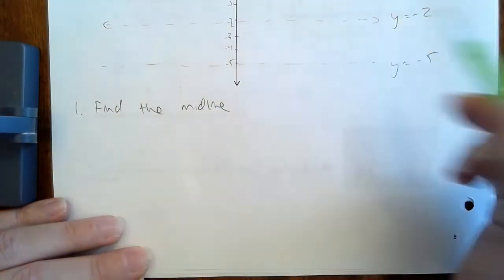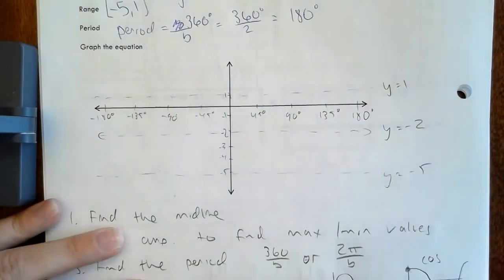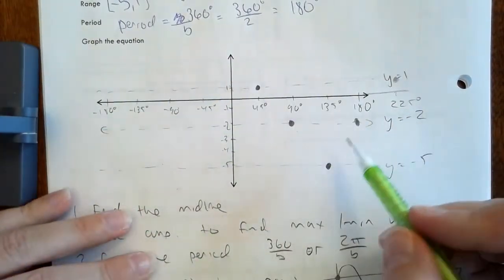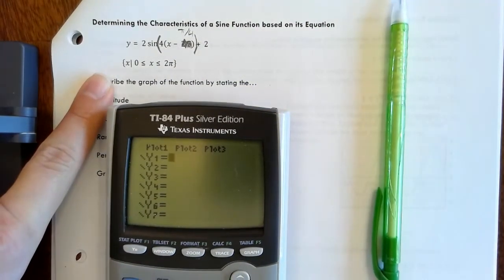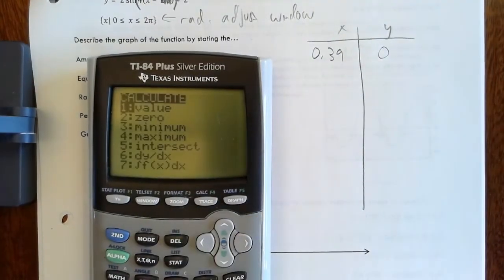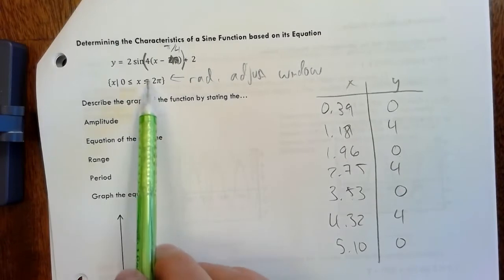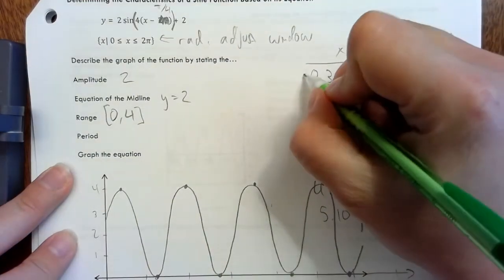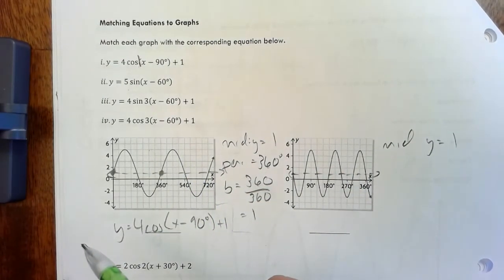8 4 Sinusoidal Graphs